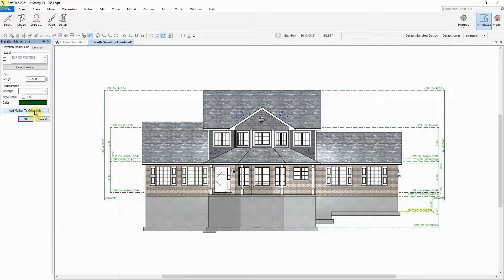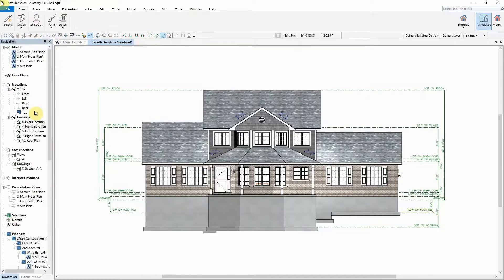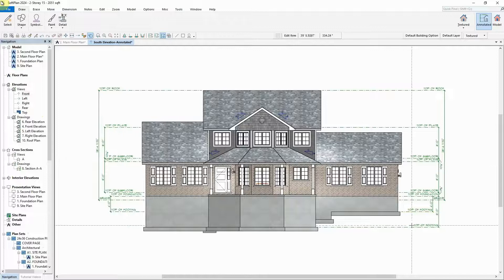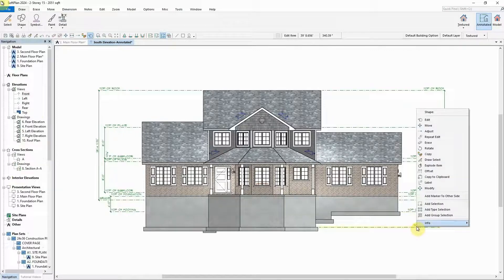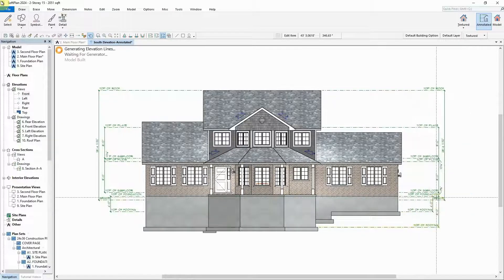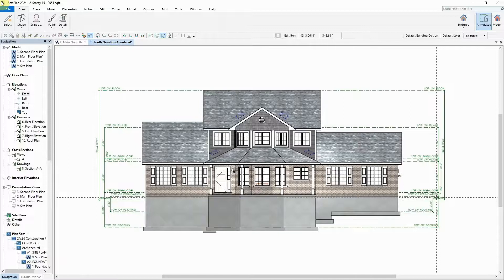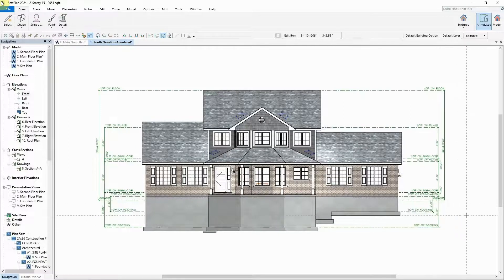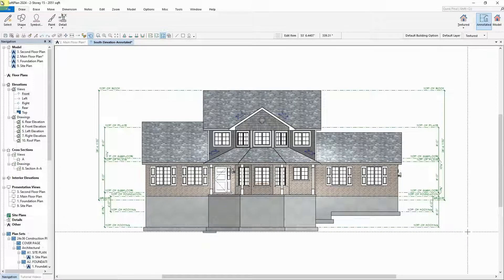Elevation | Annotated | Marker Lines | Labels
Added ability to 'Add Marker To Other Side" on Annotated Elevations